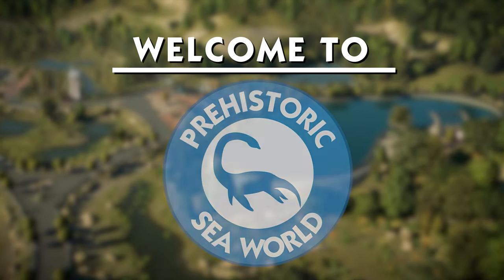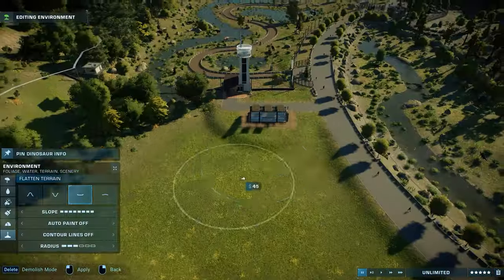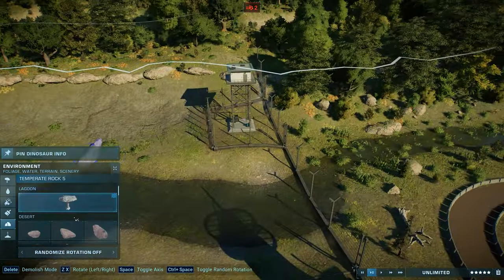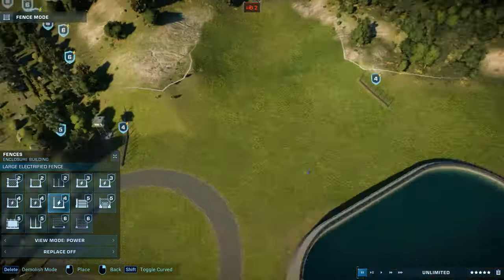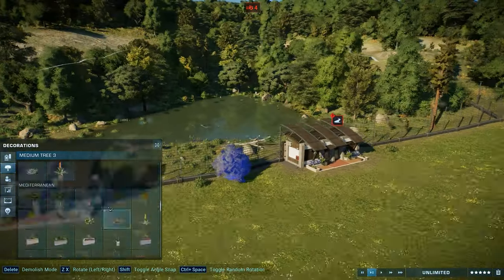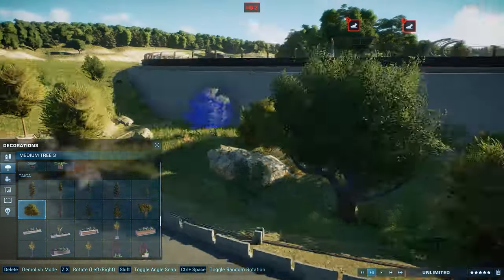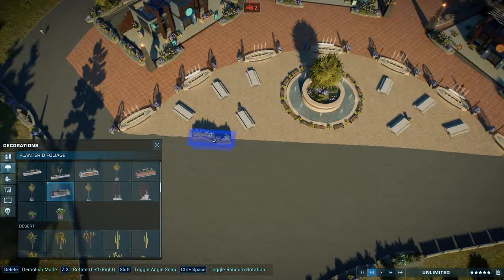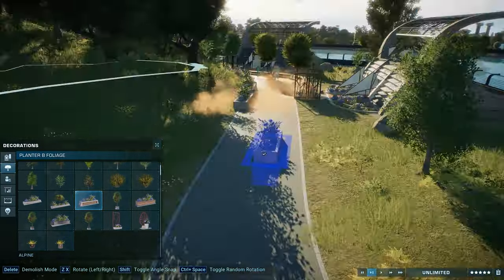Deinocheirus Valley & Tylosaurus Lagoon | Prehistoric Sea World | Jurassic World Evolution 2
Welcome back to the Prehistoric Sea World! 🌊 In today's episode we will add one of my favorite dinos to the park - the Deinocheirus, build a new Lagoon for the Tylosaurus and a new Australian mixed species enclosure! 🦖 I really hope you guys will enjoy the video! 💚

Chapters:
00:00 Intro
00:33 Tylosaurus Lagoon
01:19 Australian Enclosure
05:05 Deinocheirus Valley
07:06 Pachycephalosaurus Enclosure
08:34 New Plaza
11:44 Real-Time Tour